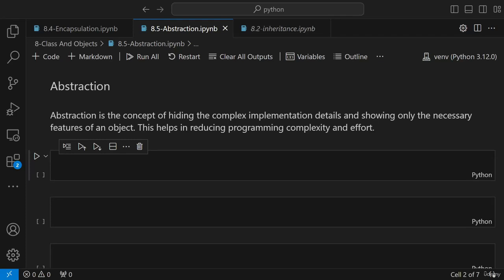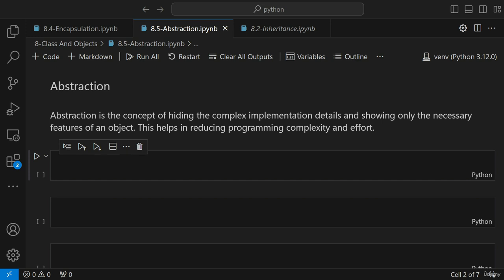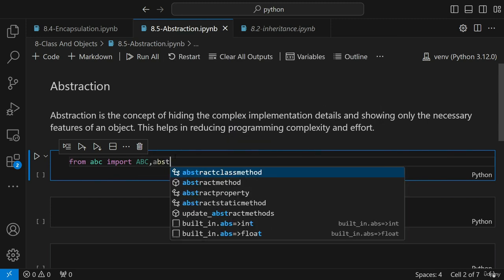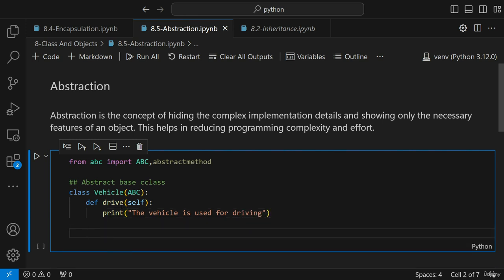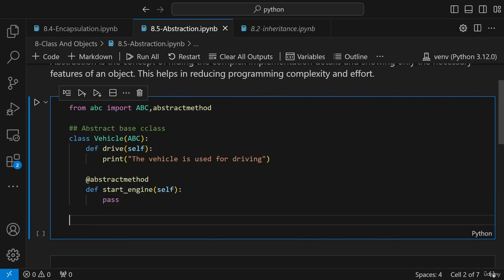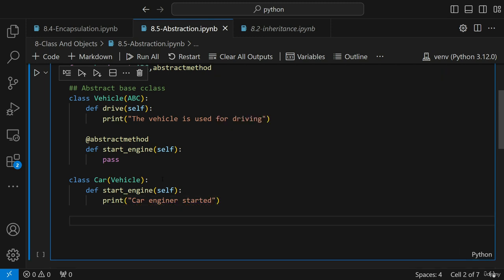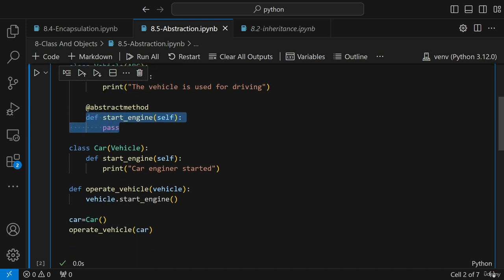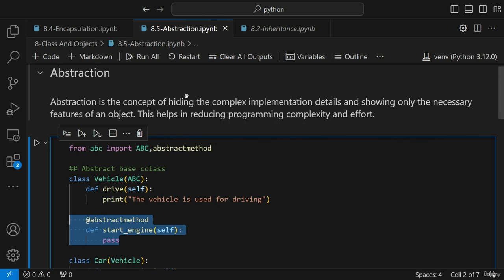044 - Abstraction In OOPS